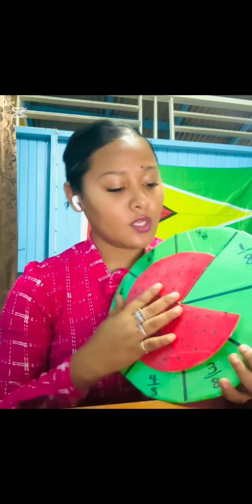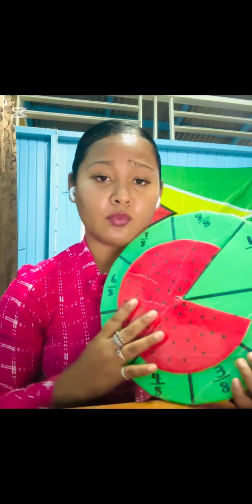Maths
Mathematics Teaching Aids